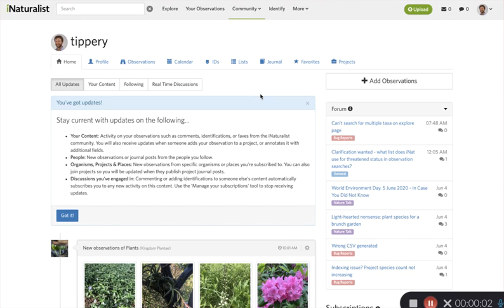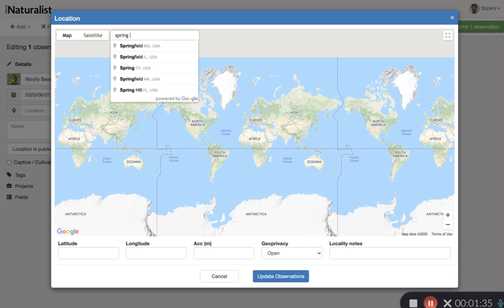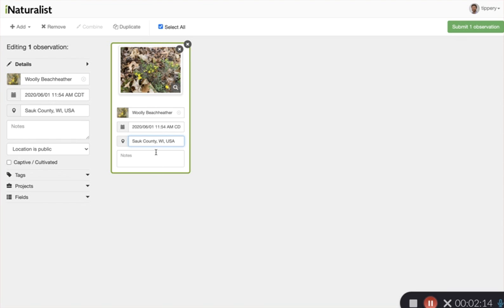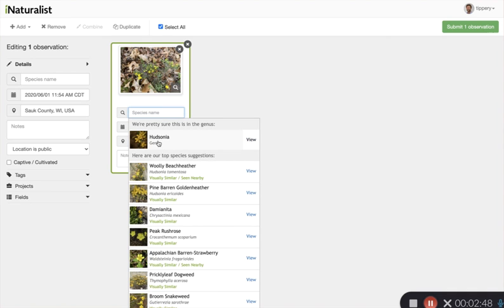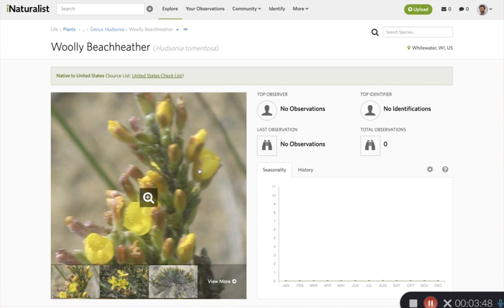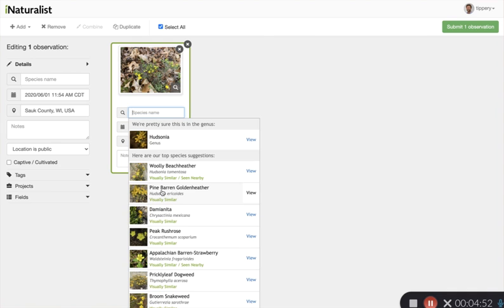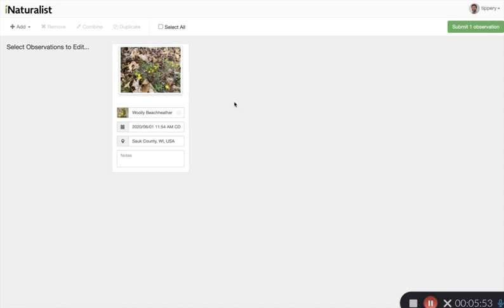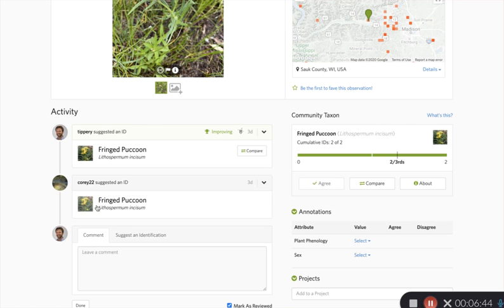Using iNaturalist to identify an unknown plant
iNaturalist has an effective algorithm for suggesting identifications from user-submitted photographs. Such methods are never completely accurate, and a more rigorous process like a dichotomous key would be preferable. But if you're feeling lost, the suggested identifications can help you get on the right track!